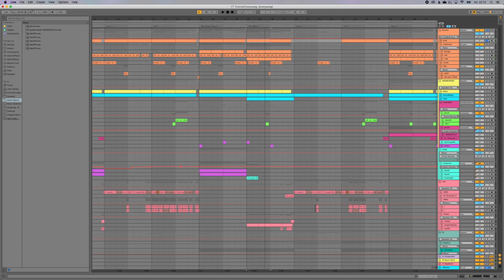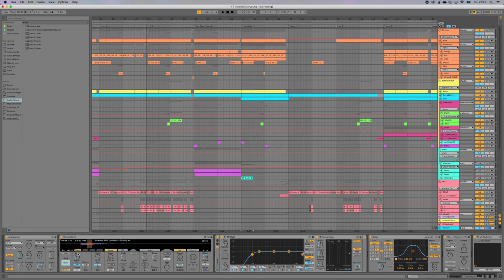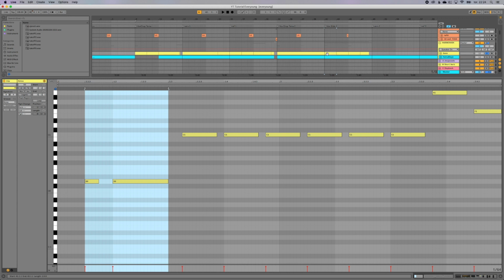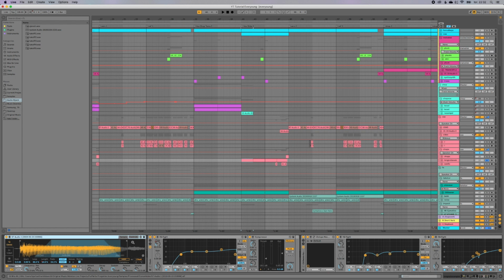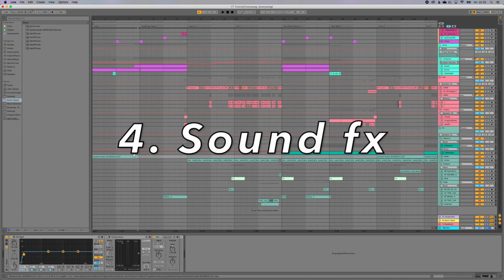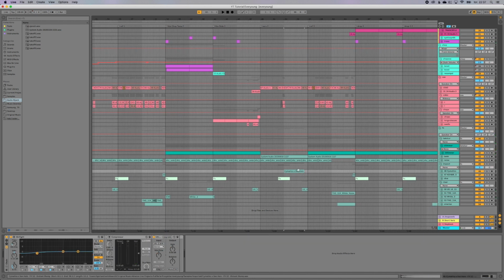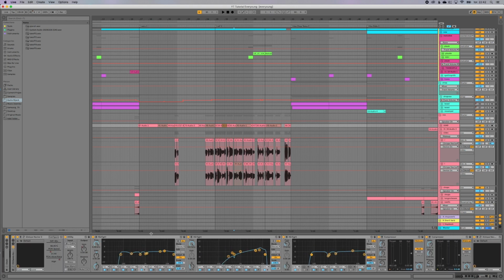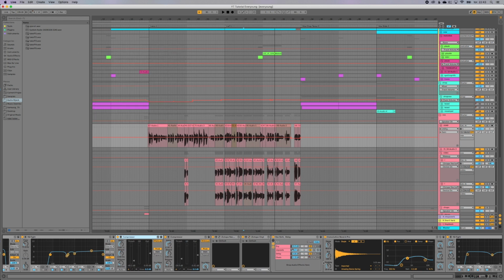How I made "Everyoung" (Ableton Tutorial)